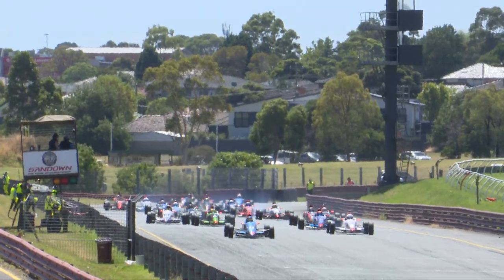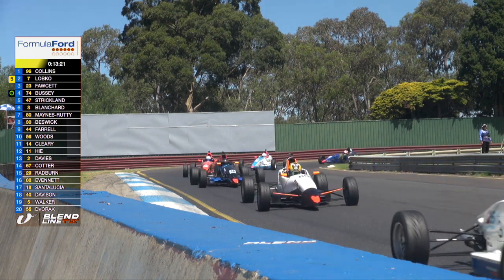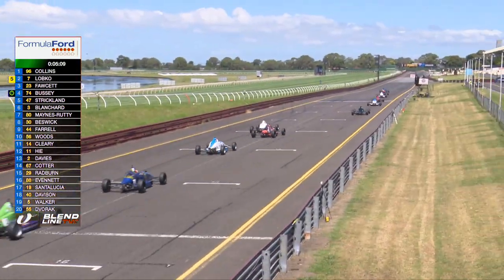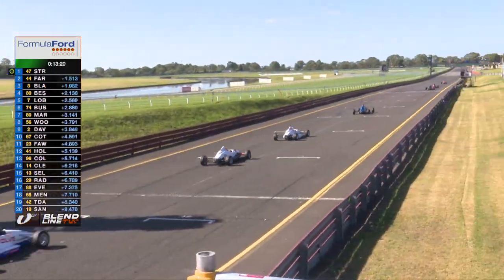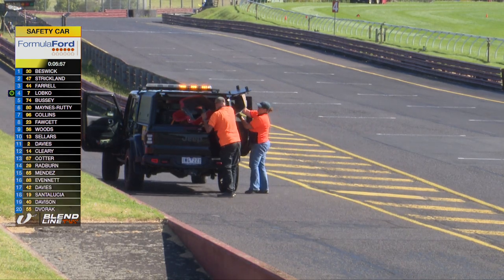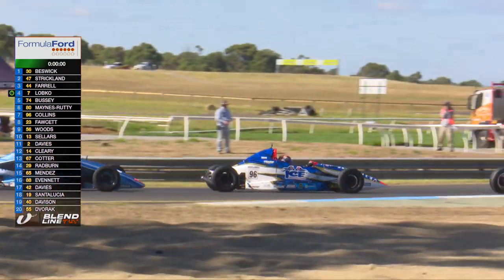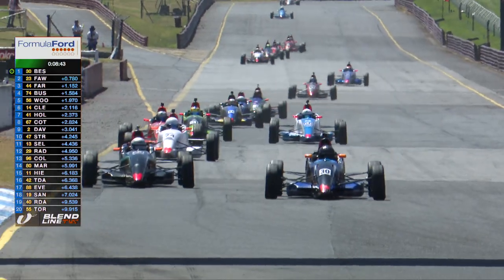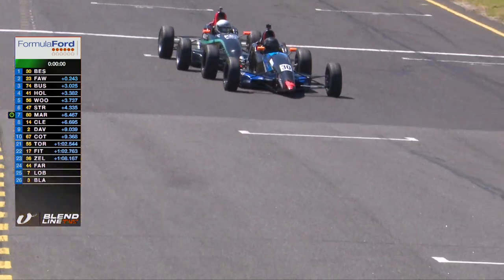2023 Formula Ford Victoria Round 1 Sandown International Raceway Blend Line TV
The opening round for the Formula Ford Victoria Championship season from Sandown International Raceway with the Victorian State Race Series.
As produced live by Blend Line TV.